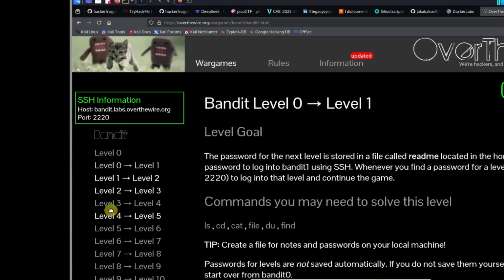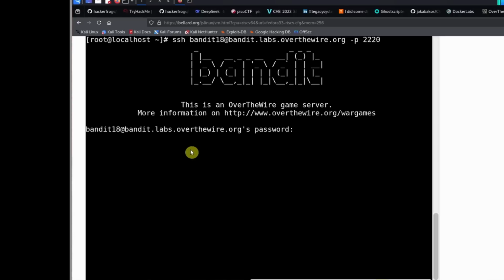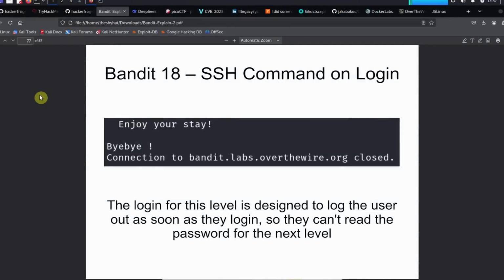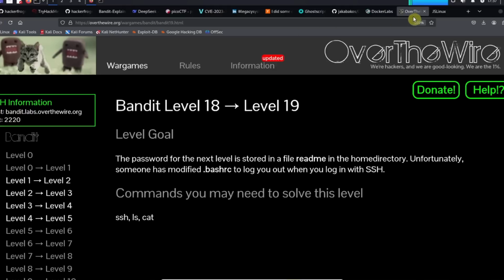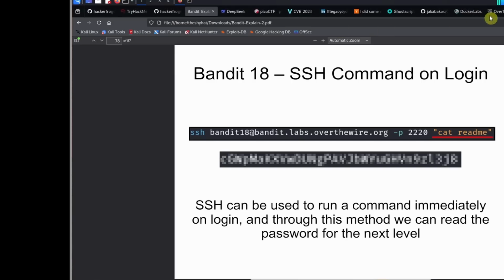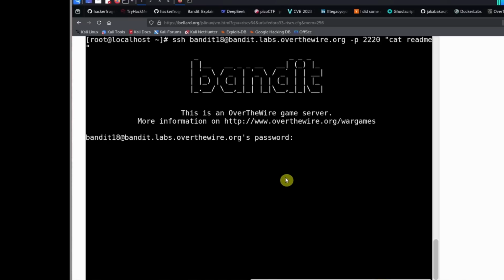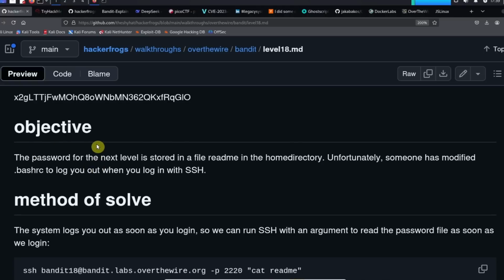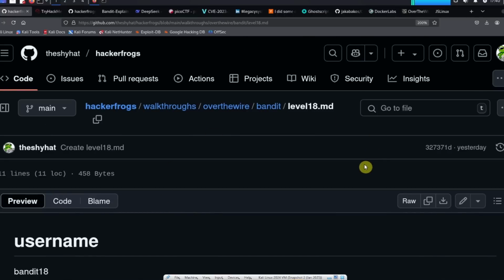We Get KICKED OUT on Login!? Overthewire - Bandit - Level 18 - SSH Login Commands